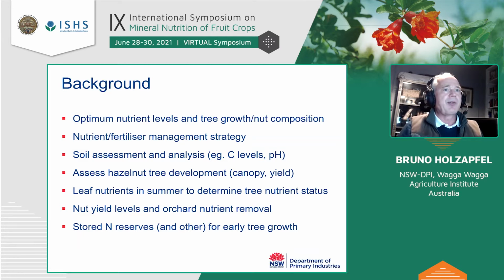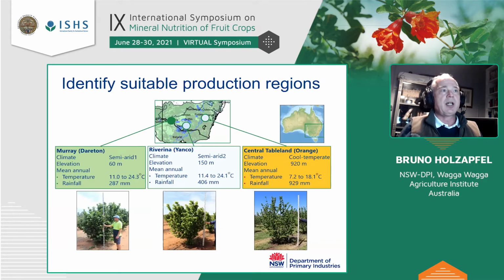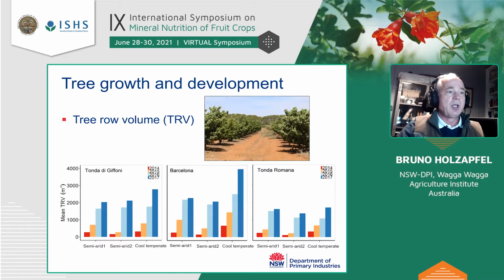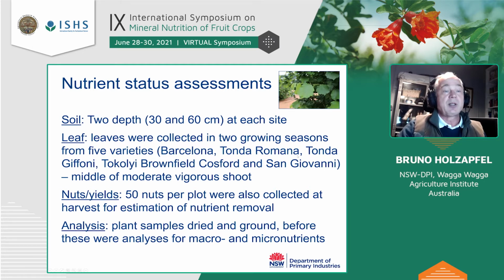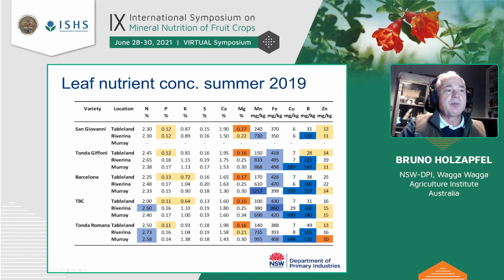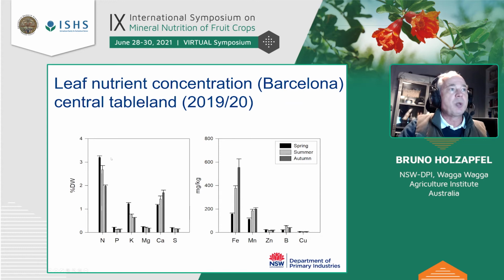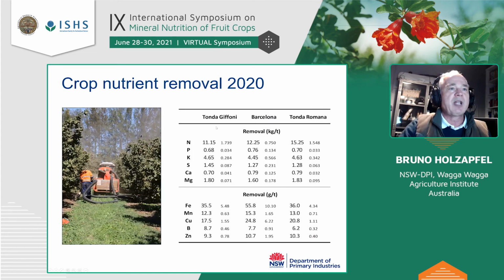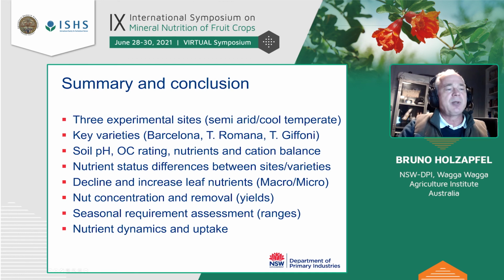Assessing nutrient status and removal of hazelnut varieties in Australian climates | Bruno Holzapfel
Assessing nutrient status and removal of hazelnut varieties in Australian climates
Bruno Holzapfel